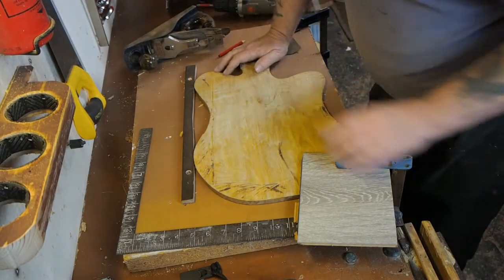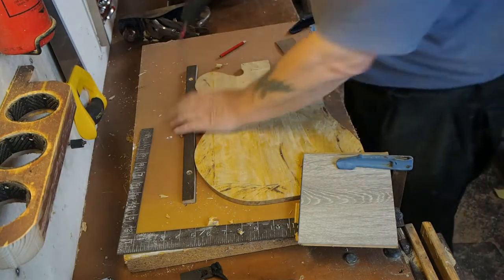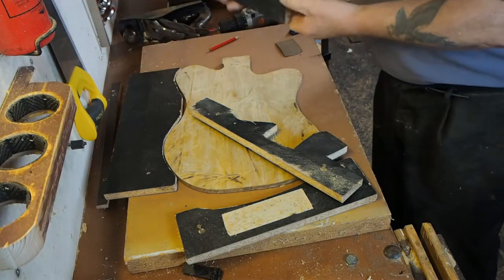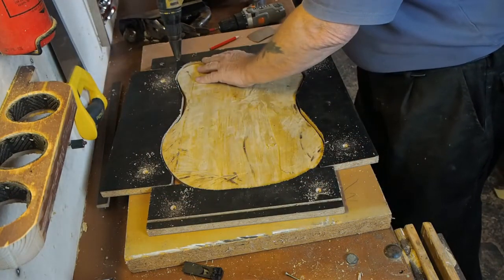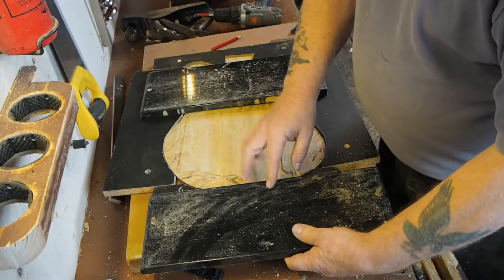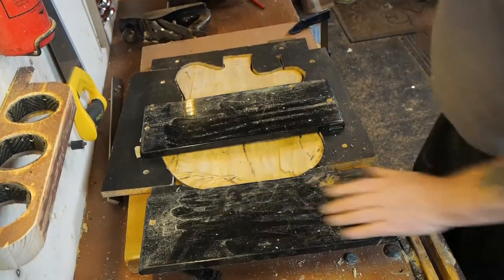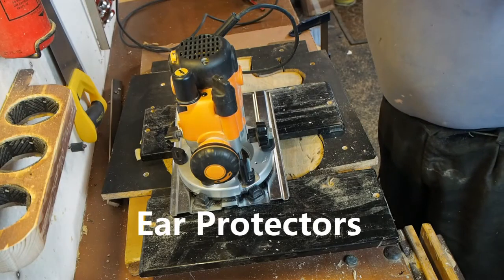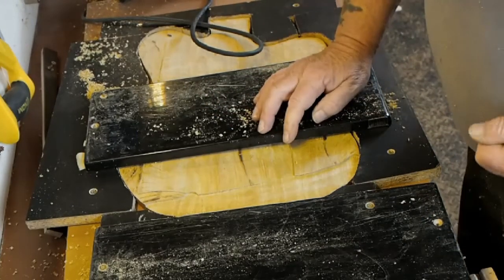The Official (Unofficial) 2020 Build Off Part 4, Thicknessing the Limba Caps with a router.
Thickening the Limba Caps with a router using tools and timber in the workshop.